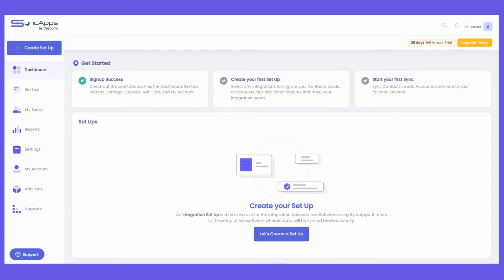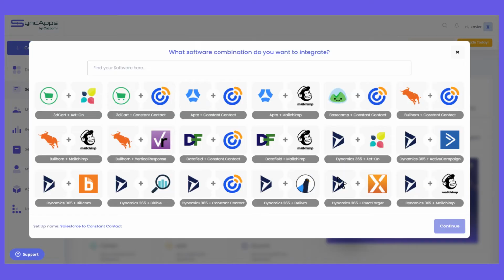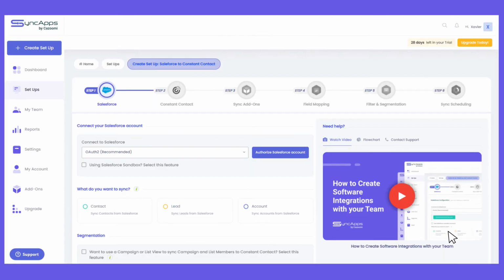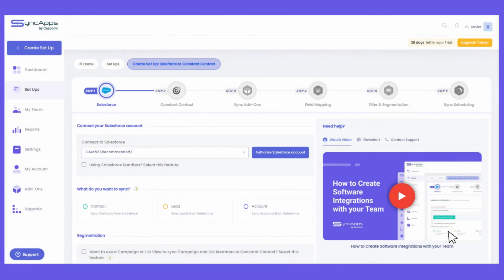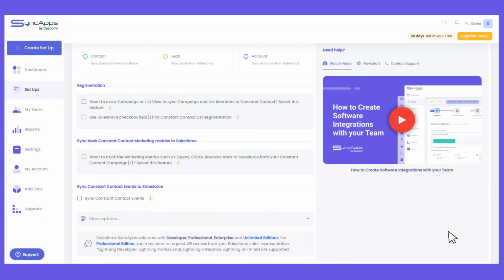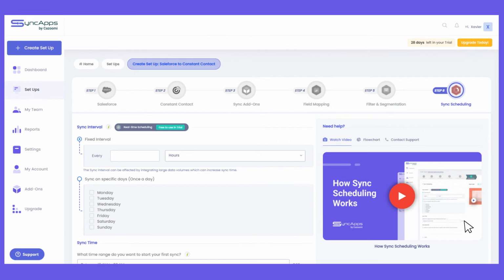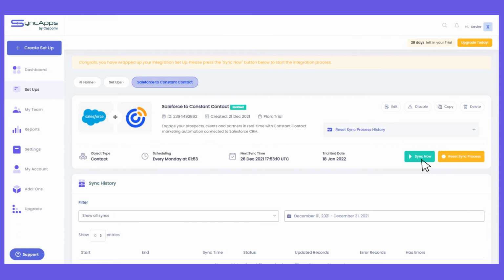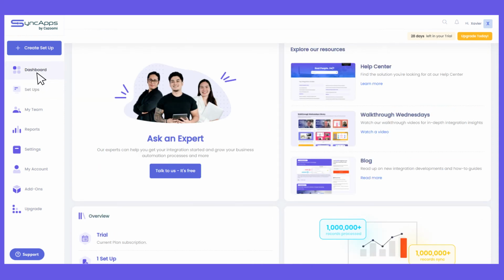Automate Software With Point And Click! No IT Needed.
Creating an integration Set Up is super simple using SyncApps, the #1 platform for any team wanting to complete integrations and automations efficiently.

After a long day, the last thing anyone wants to do is manual data import/export tasks. Integration is not for everyone, BUT it is for everyone that wants it today, for Free.

Integrate now, Free for 28 days, Unlimited Data, and Unlimited Team Members!

Bring game-changing data integration into your business processes for Free today! Paid plans start at only $99.99 a month.